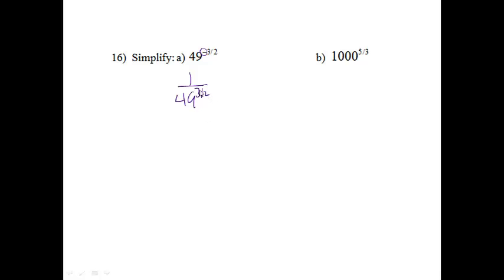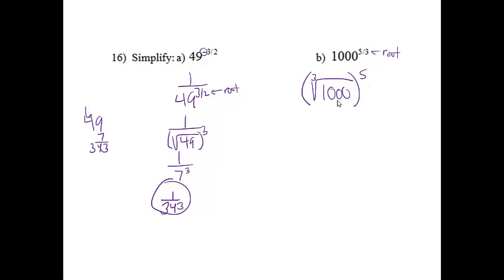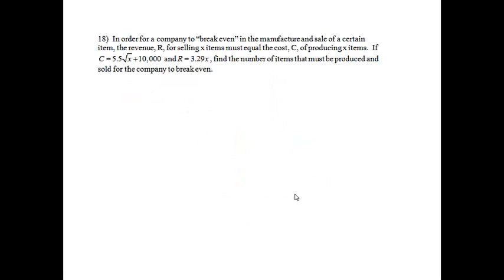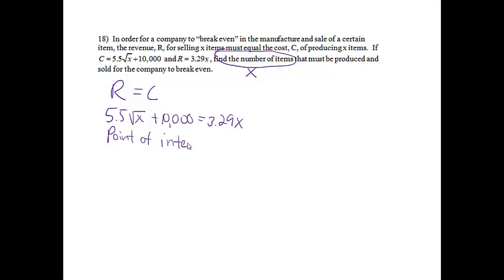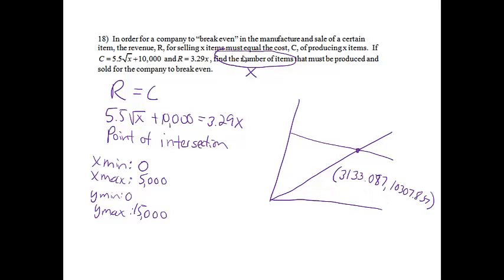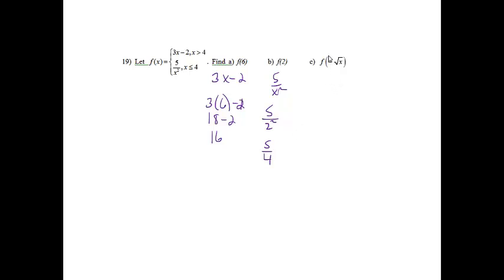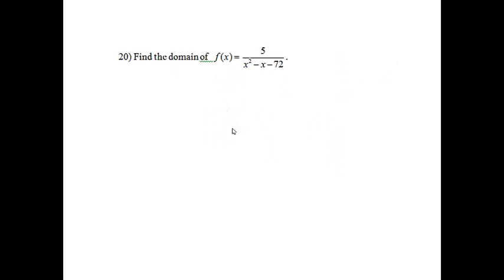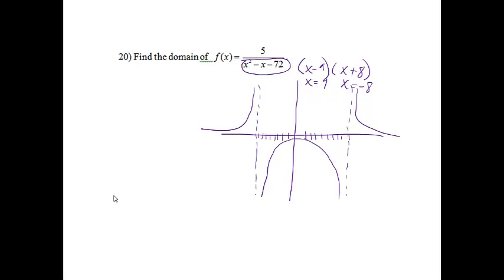Ch. 1 Practice Test #16-20